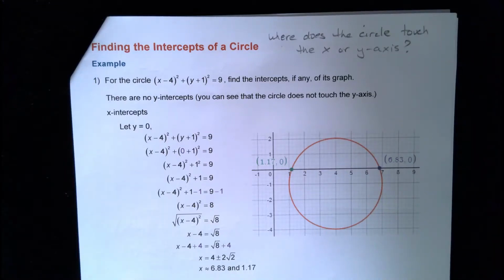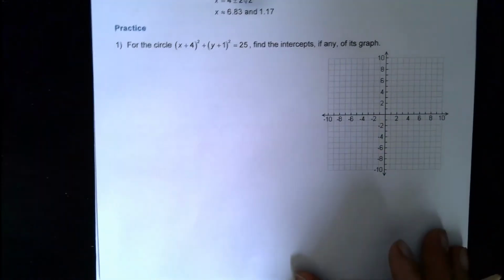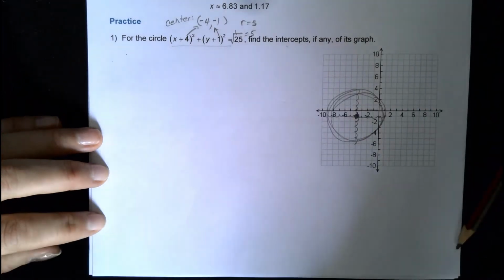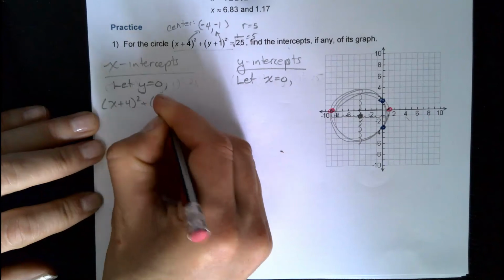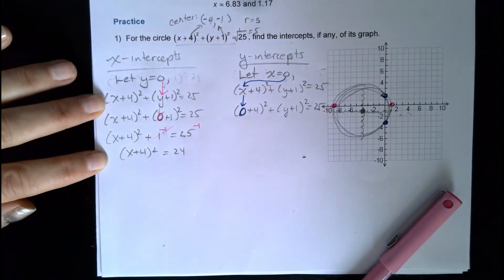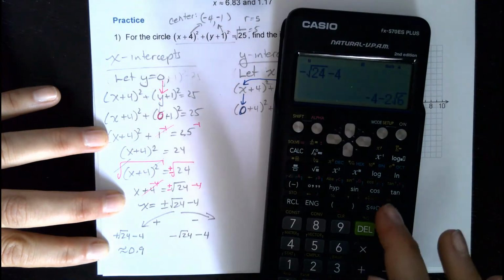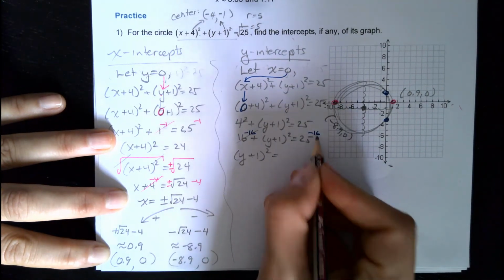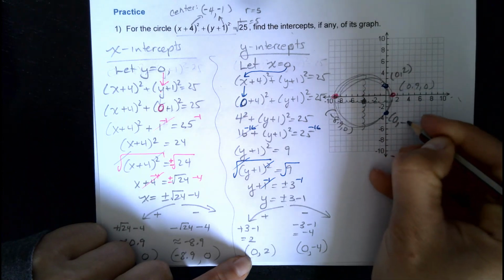2.2-2 Find the Intercepts of a Circle